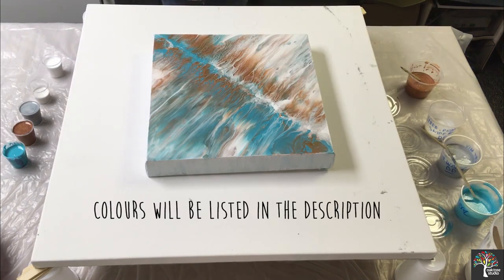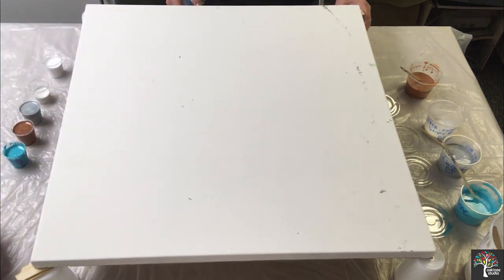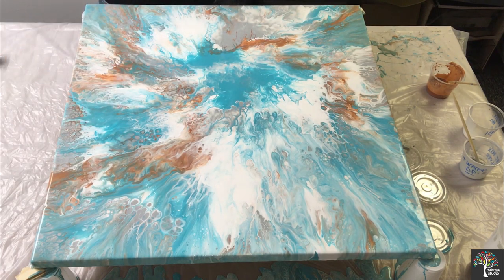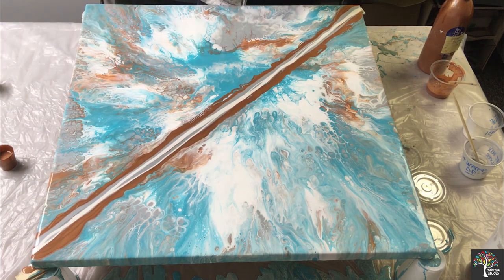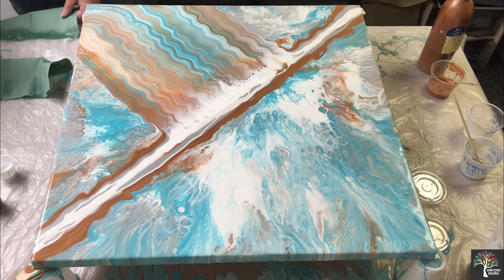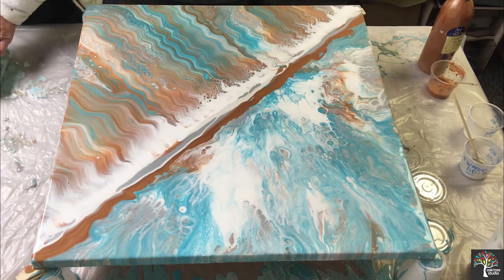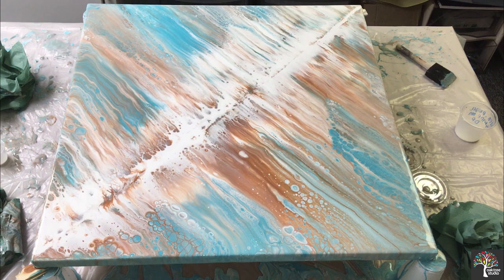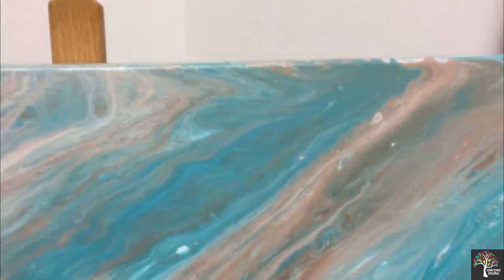Copper and Teal Diagonal Swipe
Acrylic Pour Technique.
What can I say about this! As I have said many times, it's a journey this fluid art thing and I don't pretend to be perfect at it. This was done a while ago and the first attempt at a collaboration with Cathleen Ozmore, but I wasn't happy with it (the perfectionist that I am) so I hid it. But when you look back at paintings, you may cringe (as I do) watching yourself on screen - but you find yourself not hating it quite so much. So enjoy this rather disjointed video - I think the original version was over 50 minutes long!

The first example was one of those 'happy accidents' which I then tried to re-create on a bigger canvas!

colours used were:
Golden Fluid Acrylic Teal, Bone Black, Titanium White and Pearl
Deco Arts Silver
Sargents Liquid Copper
All mixed with 1 x paint, 2 x Floetrol and 3 x GAC800

Bio: Dorset based artist Julie Vatcher has been honing her skills in Acrylic painting for the past few years. A graphic designer with over 30 years experience, she is re-discovering her passion for painting now that her children have left to form their own lives.

Previously studying and working just outside London, Julie has lived in Dorset since the late 90’s, and since 2003 has been running her own successful graphic design company. She is continually growing as a painter and finds art a way of ‘bringing stillness to the brain’.

Julie draws inspiration from anything that ignites a spark to pick up a brush and start to paint. She loves working with bright colours and is currently working on a range of Dutch Pours as well as mastering the art of Acrylic paint pouring. She is excited to see where this path will take her and is continually looking for new opportunities to expand her portfolio.

Keep up to date with her latest paintings by following her progress on Social Media.